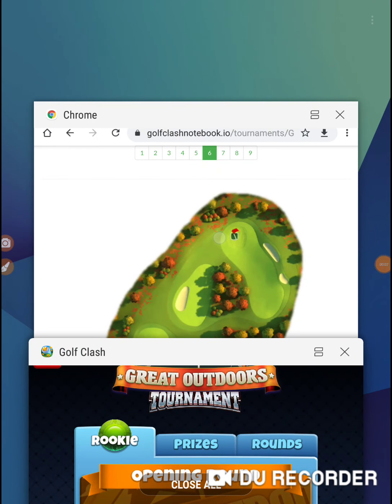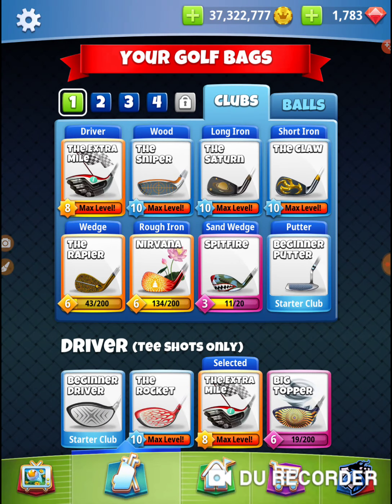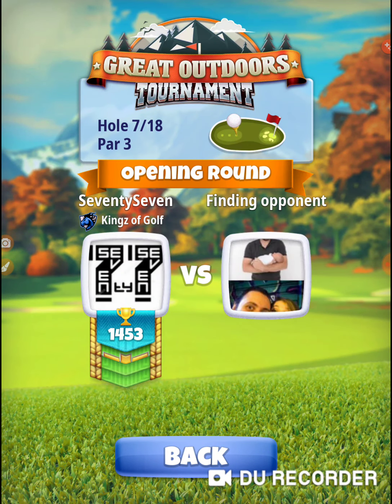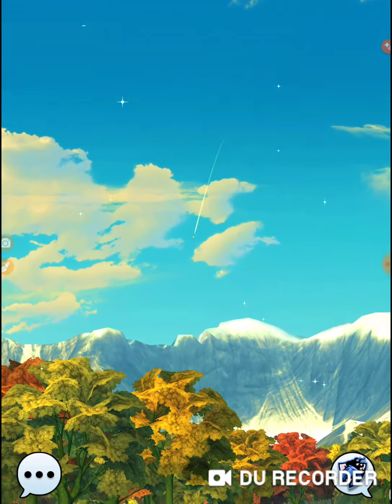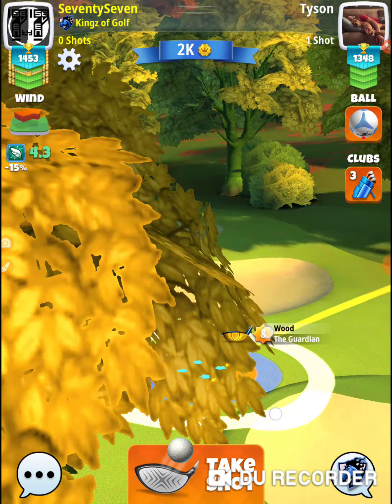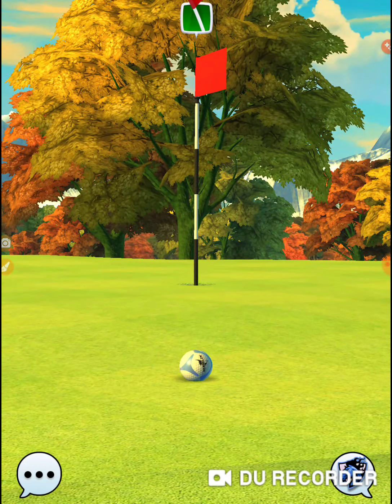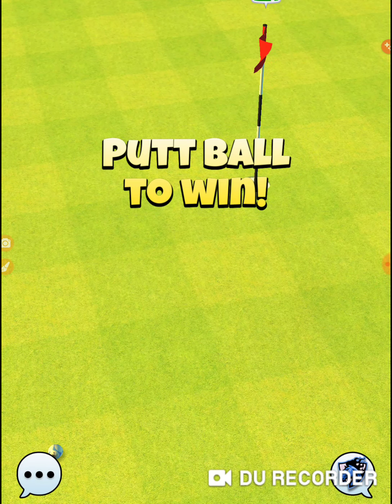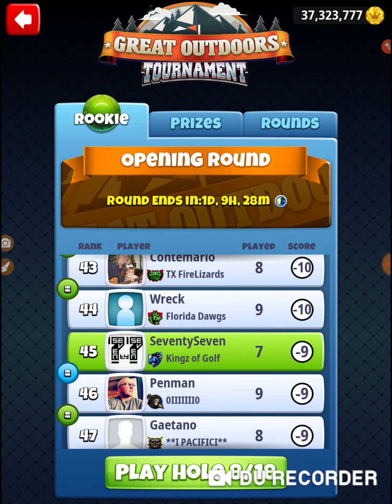Golf Clash Great Outdoors Tournament Rookie Opening Round 2 Hole 7